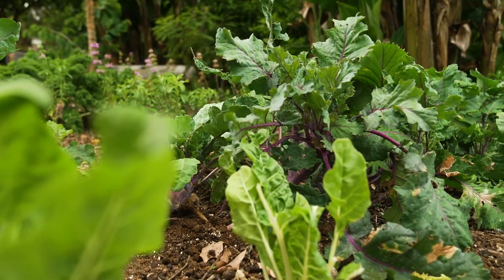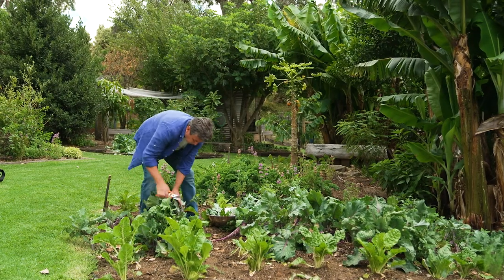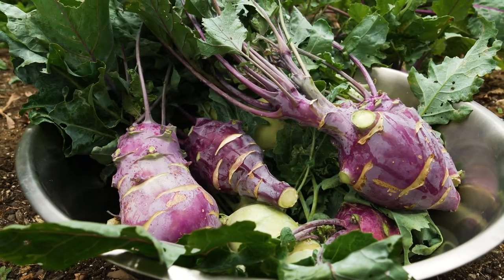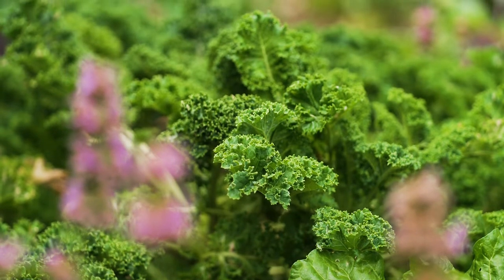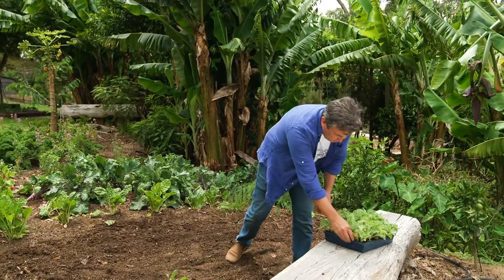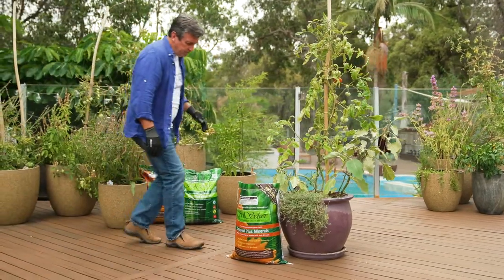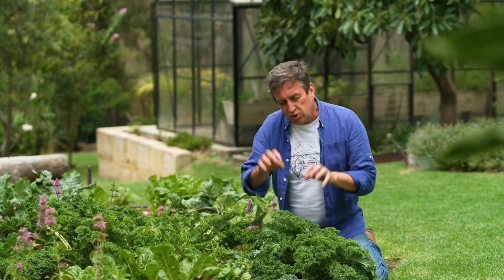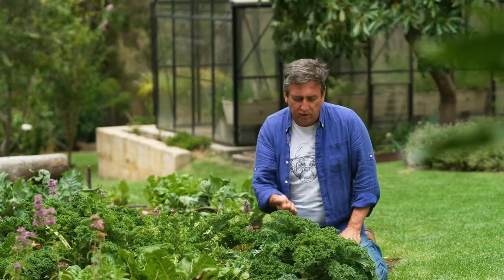The Garden Gurus - Growing Kale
Trevor goes into the garden, explains the benefits and goes into information about kale.